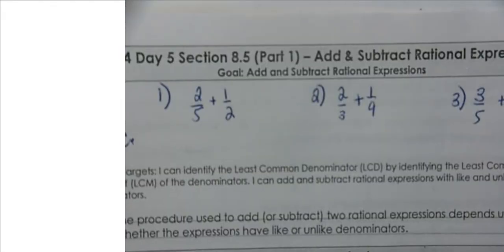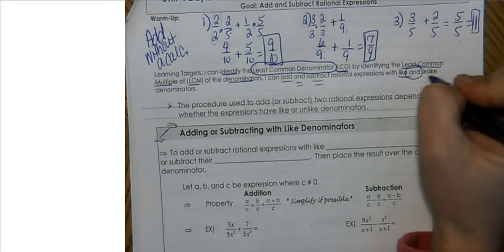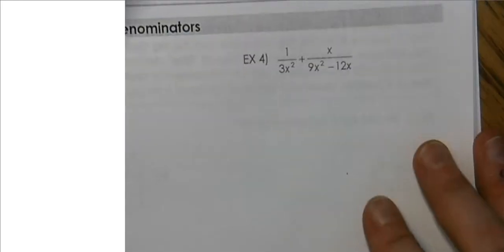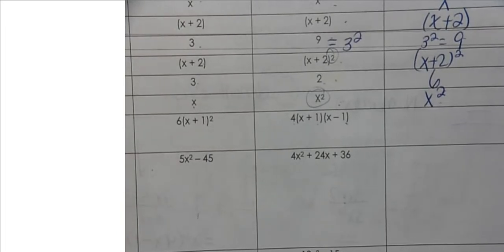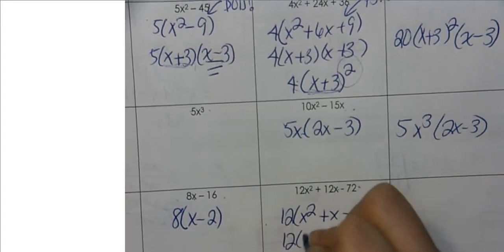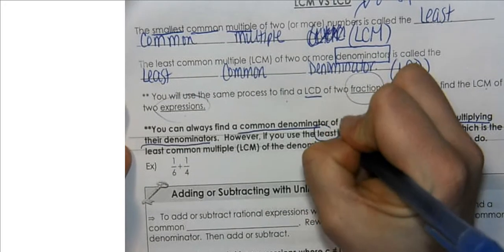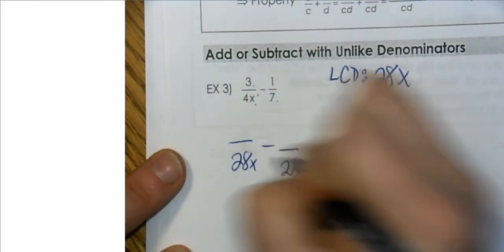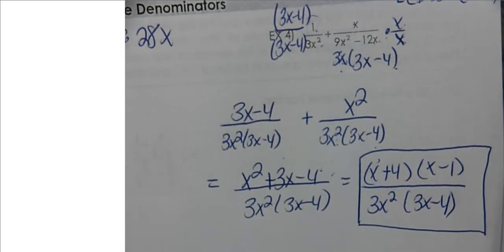Unit 4 Day 5 Add and Subtract Rational Expressions